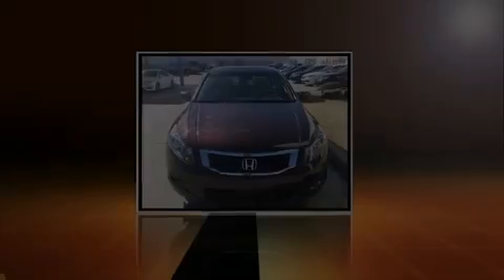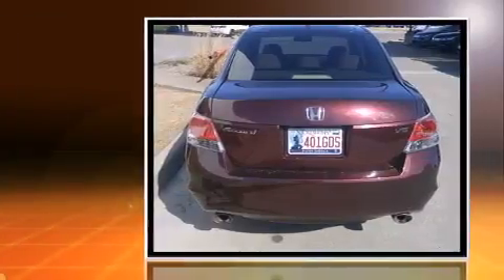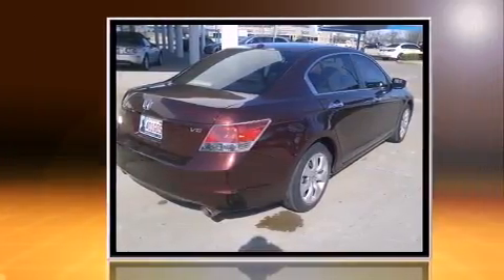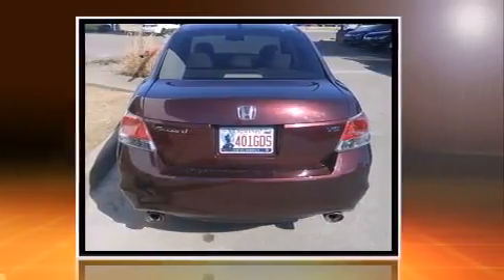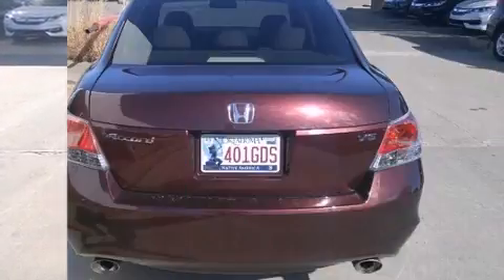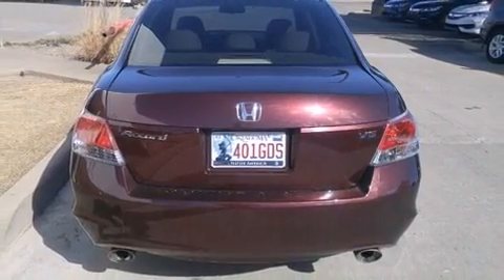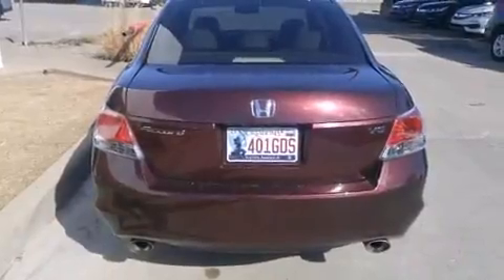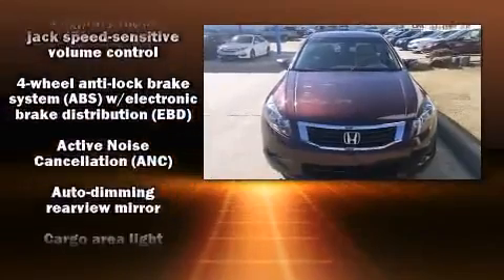2010 Honda Accord EX-L in Tulsa, OK 74133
Introducing the 2010 Honda Accord. This 4 door, 5 passenger sedan has not yet reached the hundred thousand mile mark! It features a front-wheel-drive platform, an automatic transmission, and a 3.5 liter 6 cylinder engine. A wealth of standard features means that you no longer have to sacrifice. Like heated seats, a tachometer, speed sensitive wipers, a built-in garage door transmitter, a power seat, heated door mirrors, remote keyless entry, and cruise control. Features such as automatic climate control and leather upholstery prove that economical transportation does not need to be sparsely equipped. For drivers who enjoy the natural environment, a power moon roof allows an infusion of fresh air. Premium sound drives 7 speakers, providing you and your passengers a sensational audio experience. Take assurance in side curtain airbags, providing head protection in the event of a severe collision. Our sales reps are knowledgeable and professional. We'd be happy to answer any questions that you may have. We are here to help you.